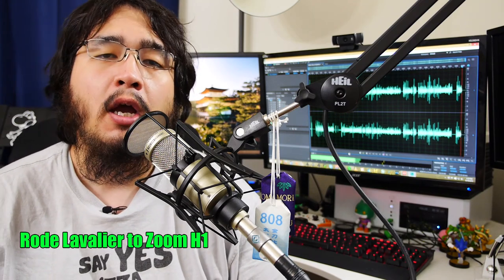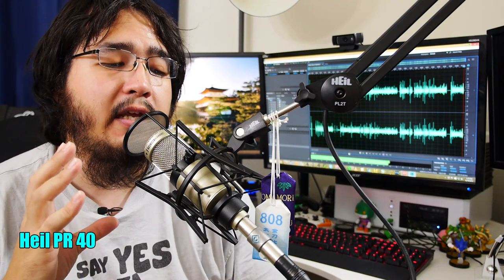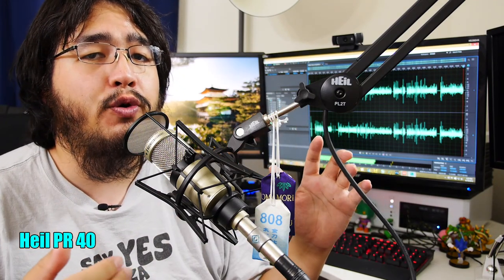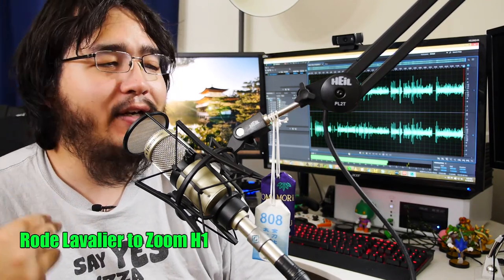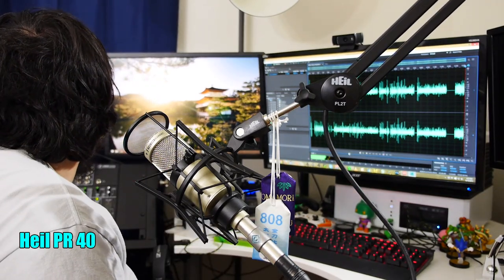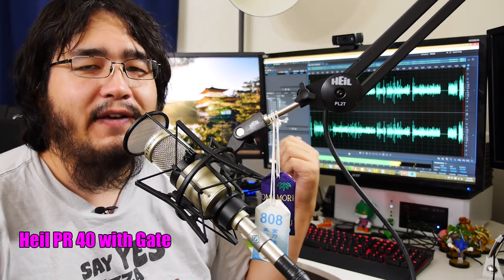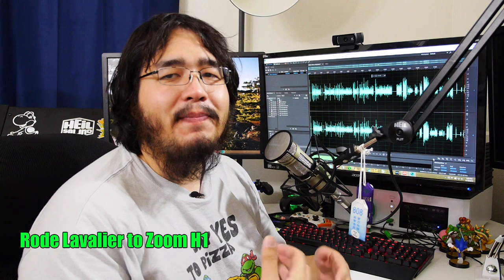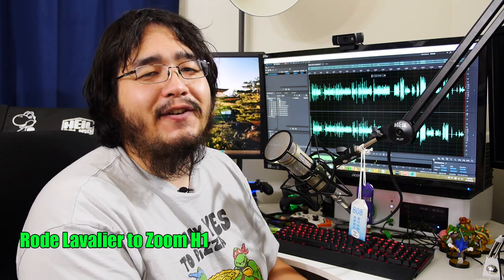Why Dynamic Microphones Are The Best For Youtube Gamers And Twitch Streamers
Just a video demonstration on why I believe dynamic microphones are best for those who create content for youtube gaming channels and twitch streamers.

For a great overview of a wide range of mics, check out this video: